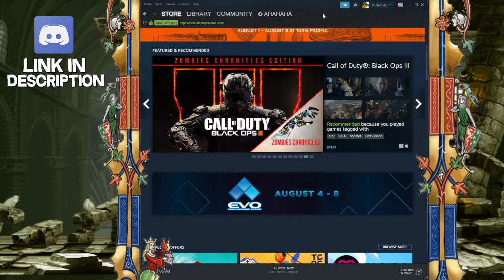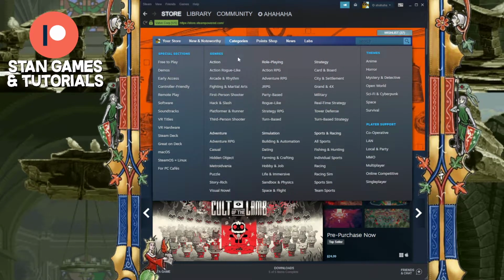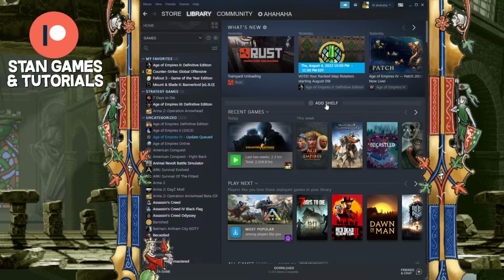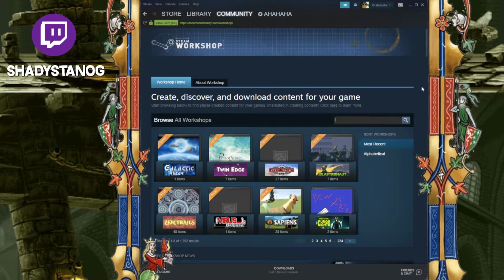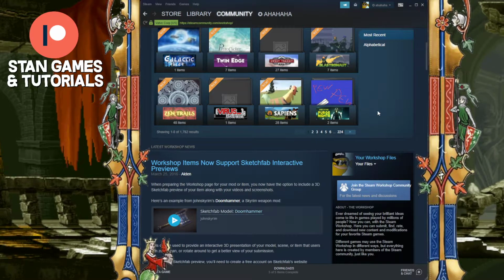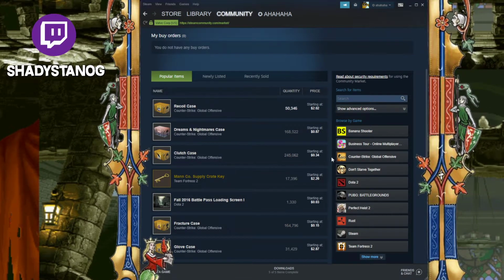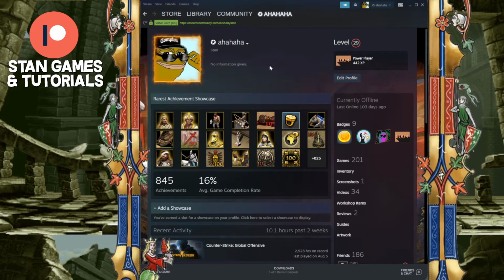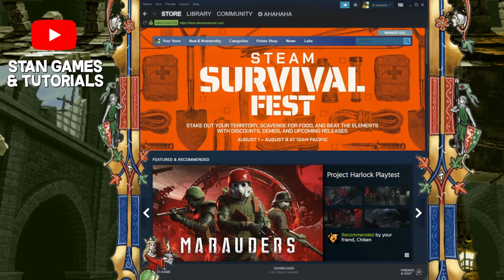STREAM FOR DUMMIES: What is Steam? (Platform Rundown)